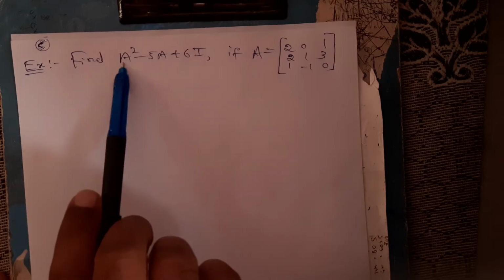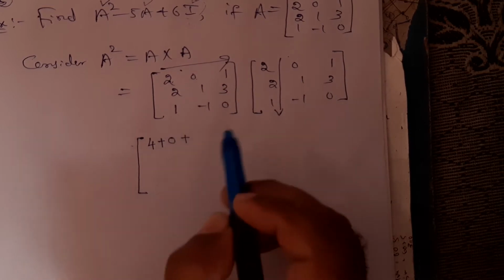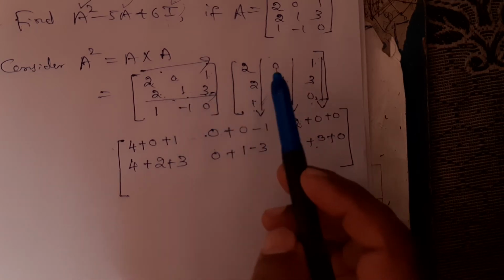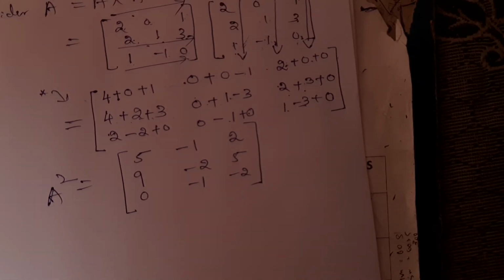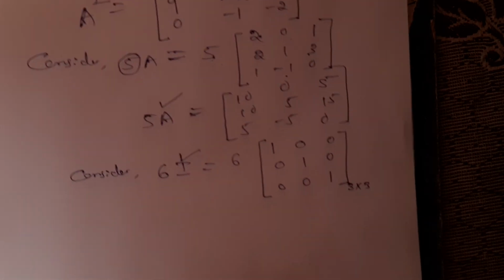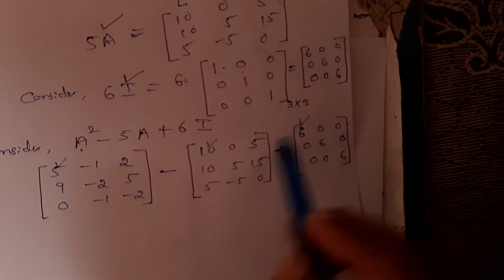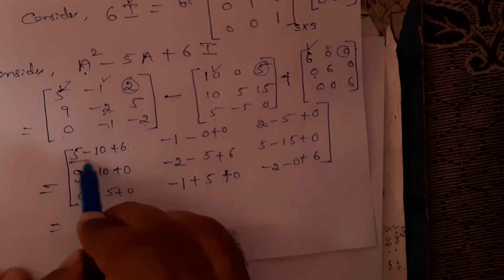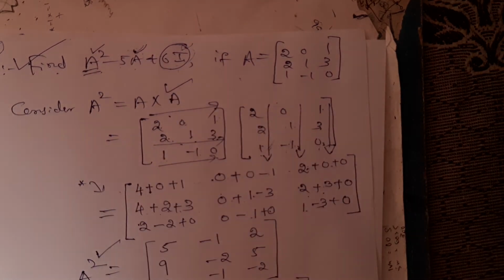TEXTBOOK PROBLEM(3)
Problems continued